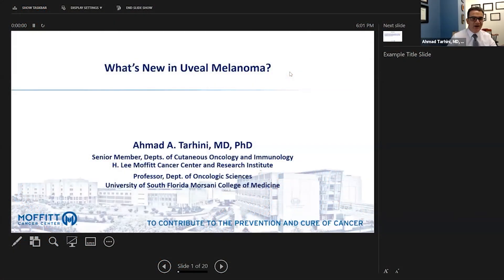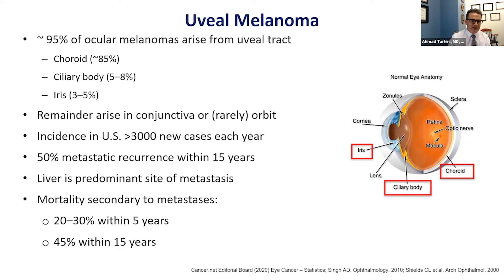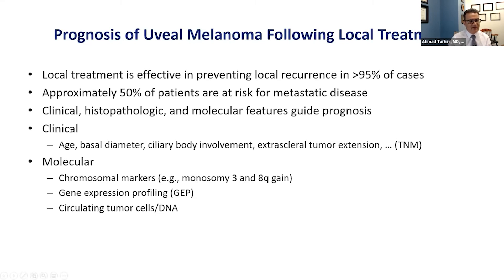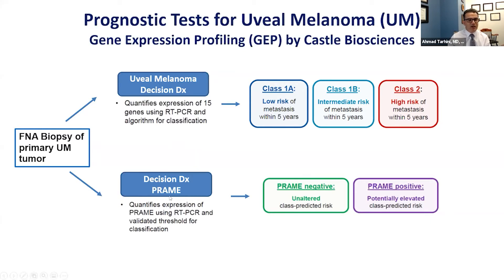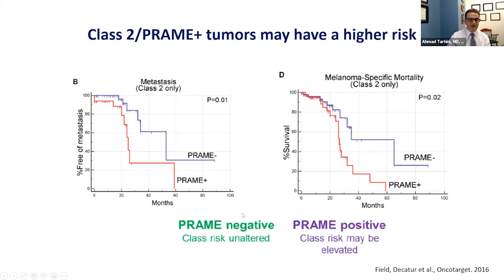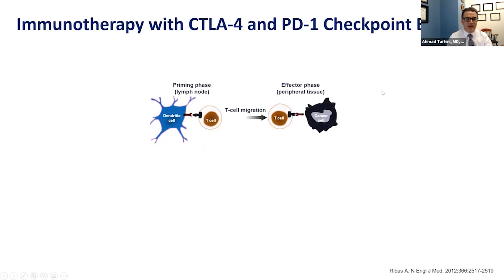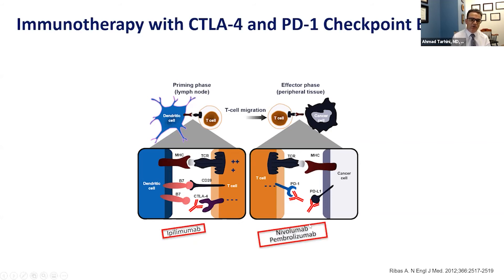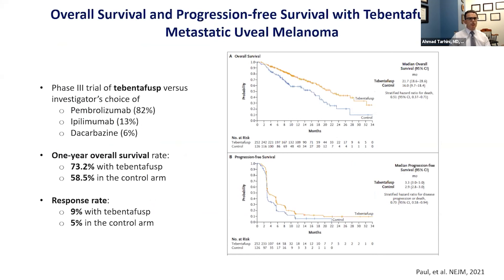What's New in UVEAL Melanoma?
Ahmad Tarhini, MD, PhD
Director, Cutaneous Clinical and Translational Research
Moffitt Cancer Center

What are potential new treatments for uveal melanoma? Ahmad Tarhini, MD, PhD, will explain why treatment for this disease could soon improve dramatically for many people and answer common questions about uveal melanoma.